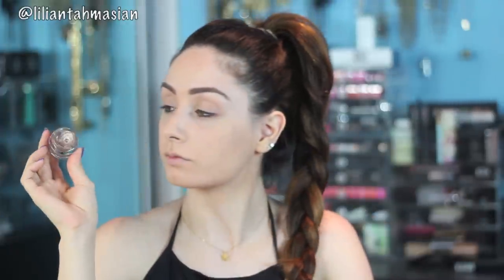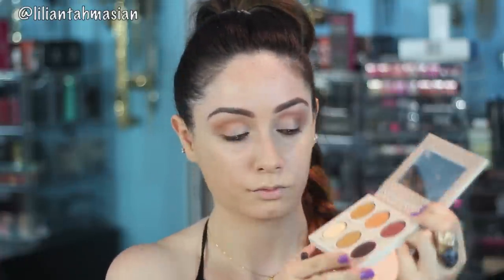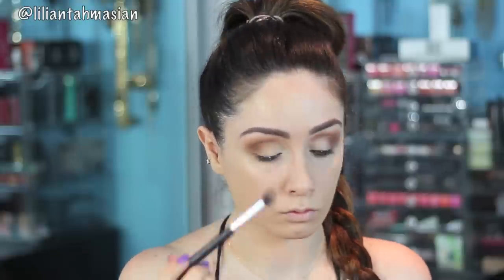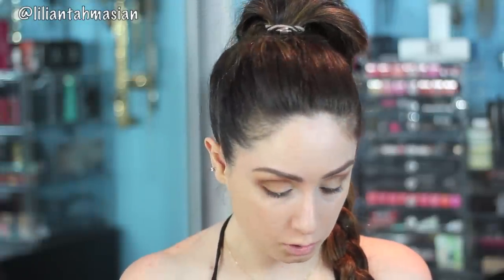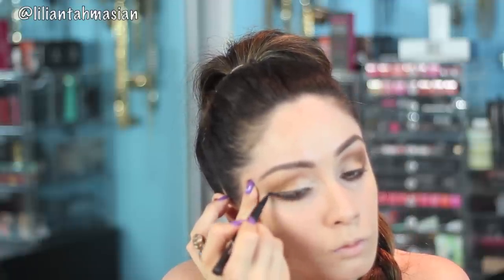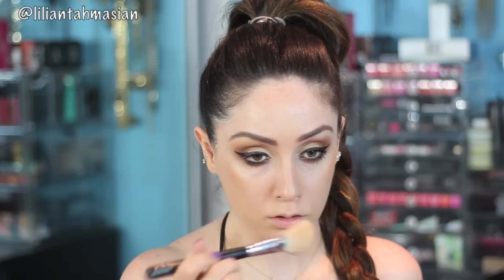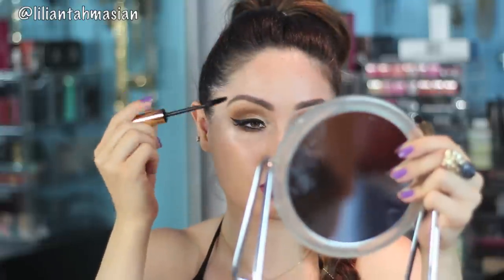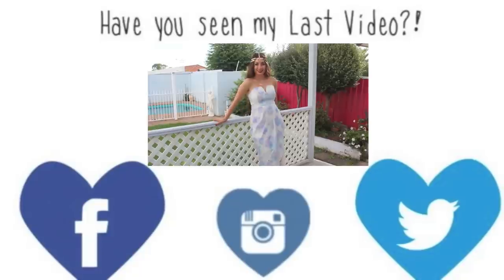Get Ready with Me: Date Night ♥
Let's get 500 Thumbs UP?! ;) x

CUDDLEUP - $39 for Classic Wand + Argan Oil

SNOWGLOBE - $69 BOGO Magic Wand

CHILLYNIGHTS - $69 for Magic Wand + Silhouette

Adore you all..Keep Smiling
Love Lilian x